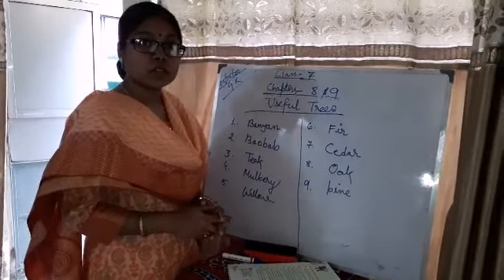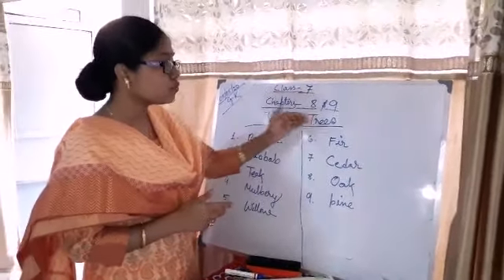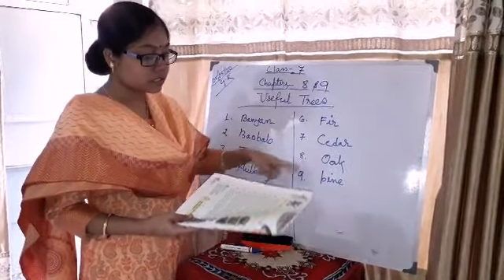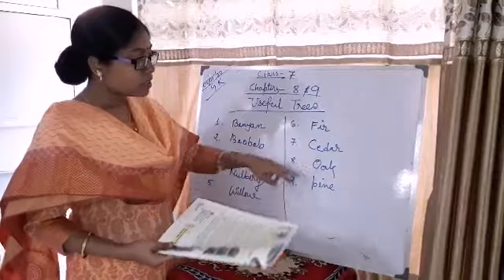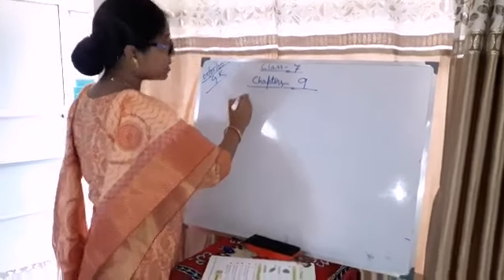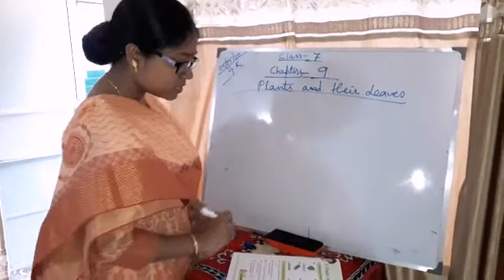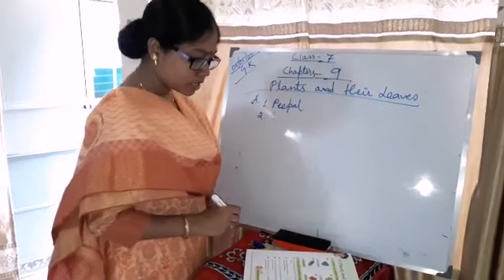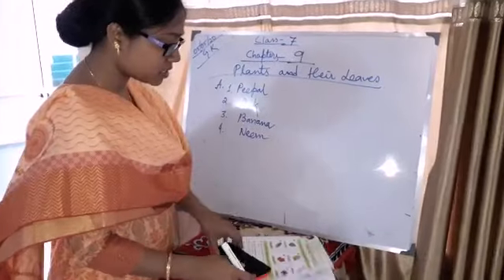Class-7,G.k,chapters-8&9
G.k learning